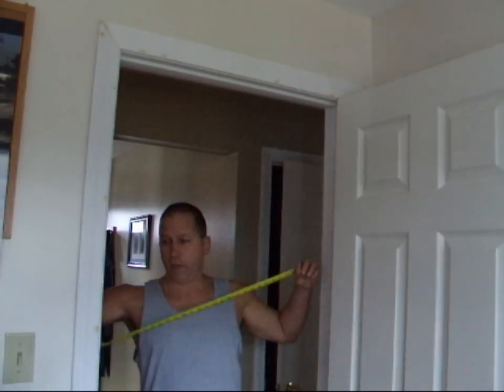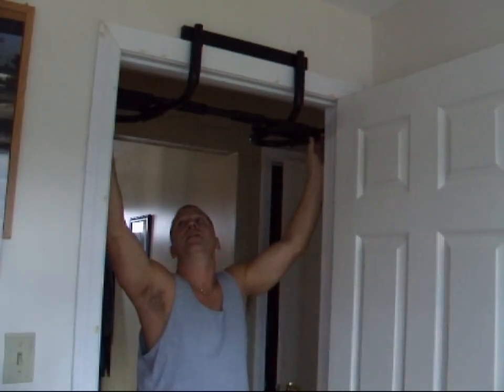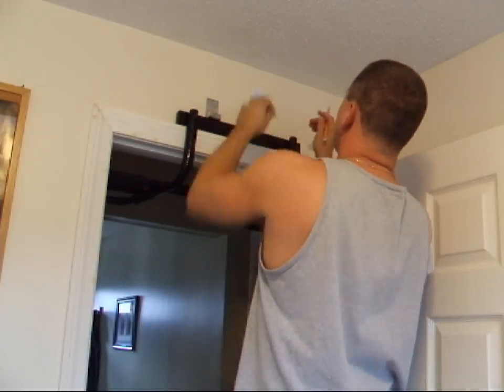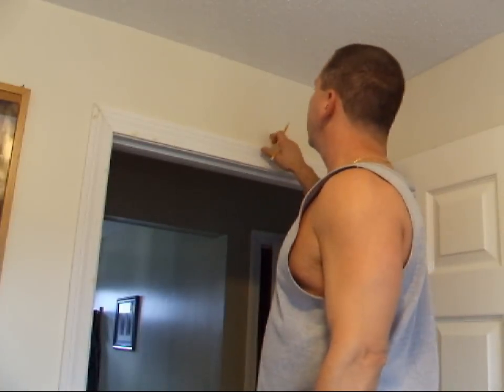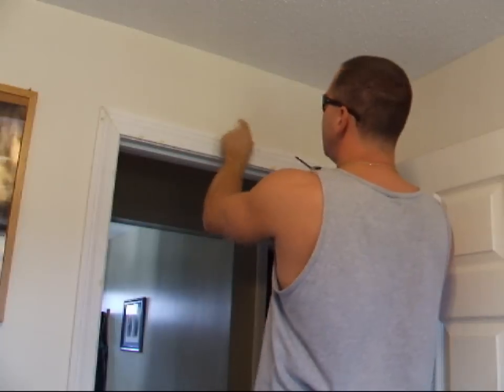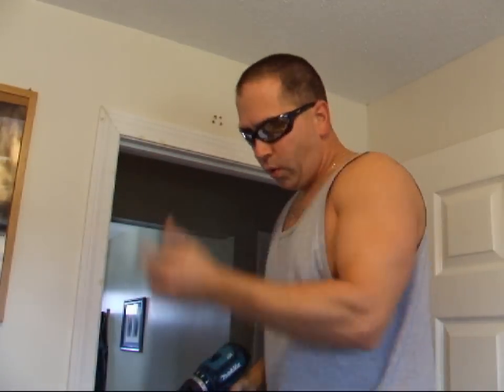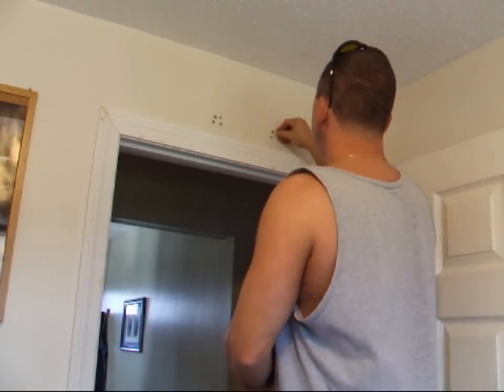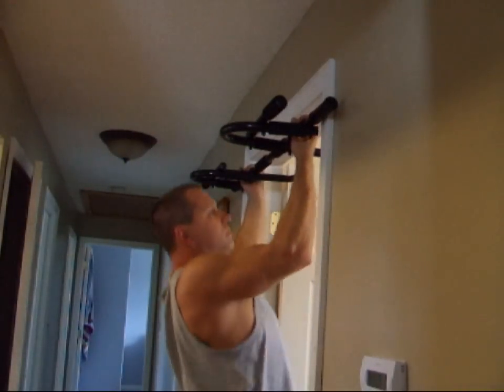How To Install The P90X Chin-up Bar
This video shows you  step by step  how to install the P90x chin-up bar.